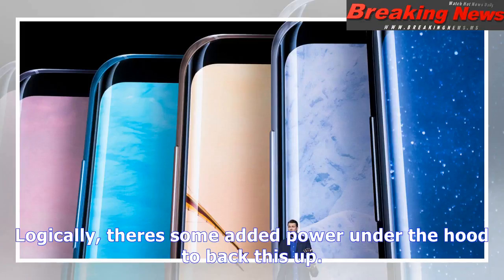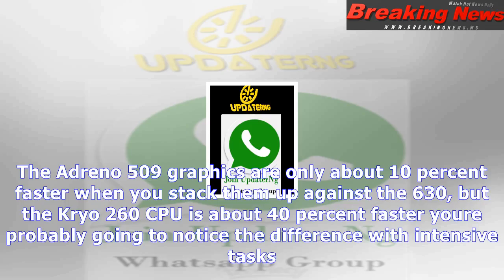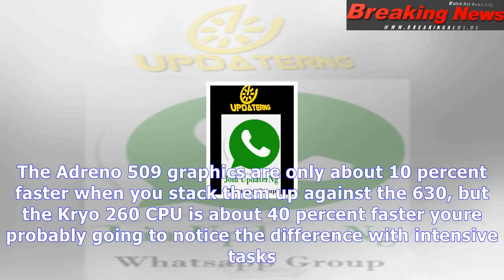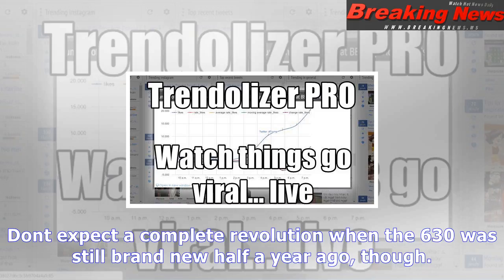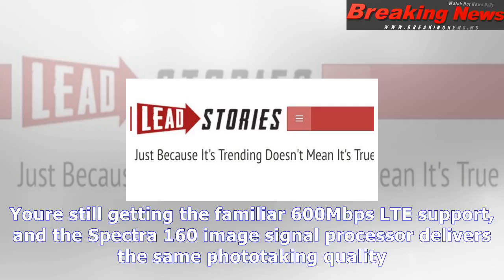Qualcomm's new chip brings ultra-wide screens to mid-range phones